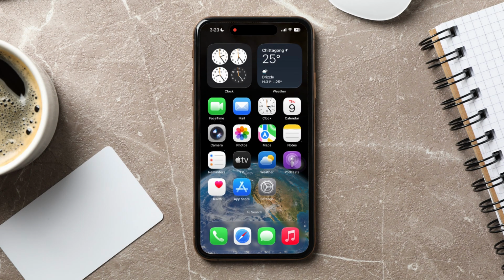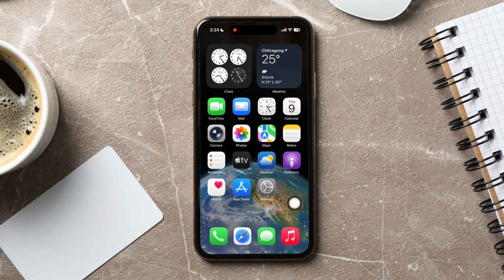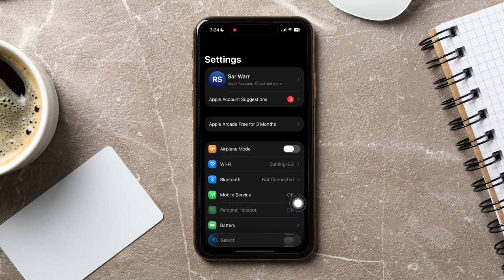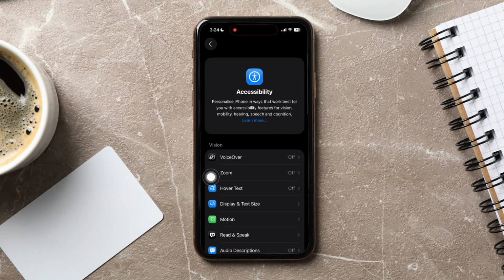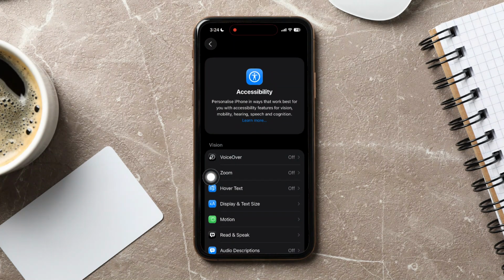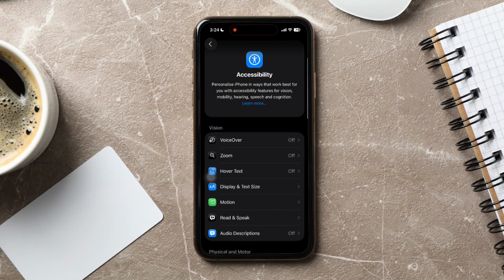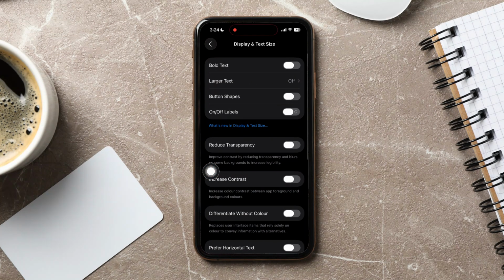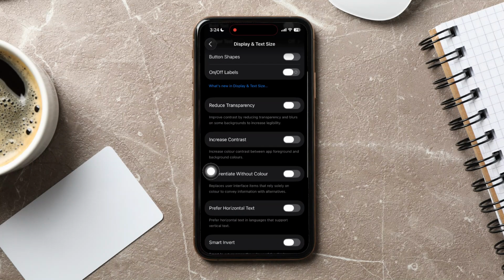How To Differentiate Without Color On iPhone 2026 (Step-By-Step Tutorial)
Here's how to make your iPhone designs accessible and visually clear without relying on color alone. I'll show you practical techniques to differentiate elements using patterns, textures, shapes, and typography - perfect for creating inclusive content that works for everyone, including those with color vision differences.

We'll explore built-in iPhone accessibility features and design apps that help you distinguish between different sections using contrast, spacing, borders, and visual hierarchy. You'll learn step-by-step methods to use patterns instead of color coding, create effective text formatting, add icons and symbols for clarity, and test your designs for maximum readability. I'll demonstrate how to apply these principles whether you're creating presentations, social media graphics, or any visual content on your iPhone.

These techniques not only make your designs more accessible but often result in cleaner, more professional-looking content that communicates effectively across all devices and viewing conditions. By the end of this tutorial, you'll have a toolkit of non-color methods to create clear, distinguishable visual elements right from your iPhone.